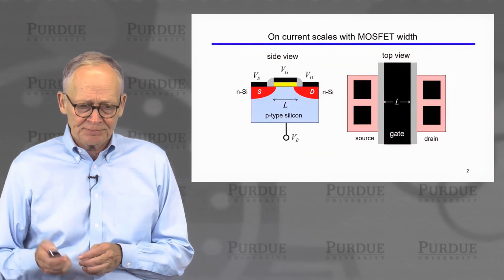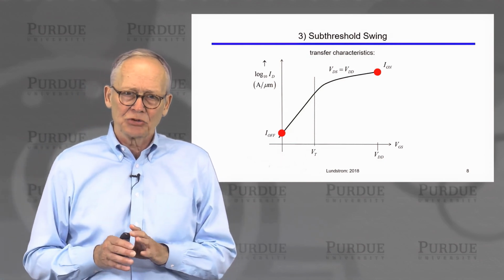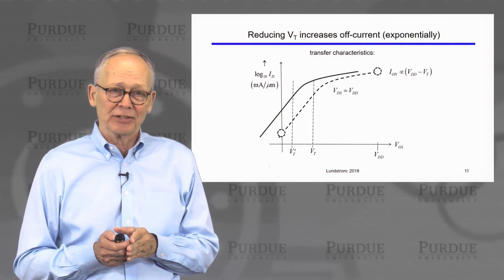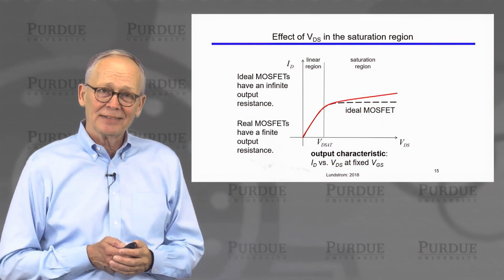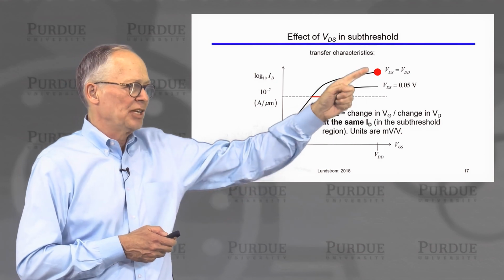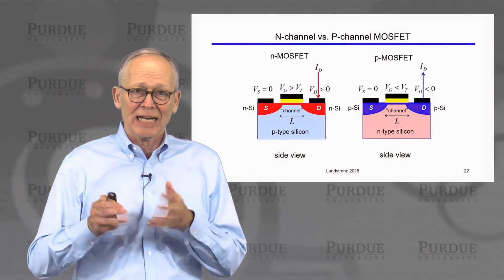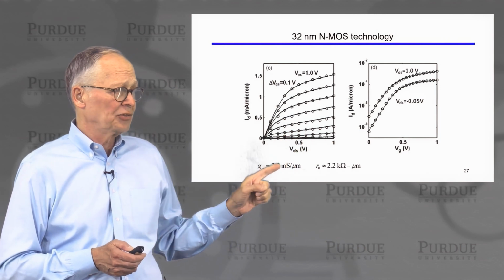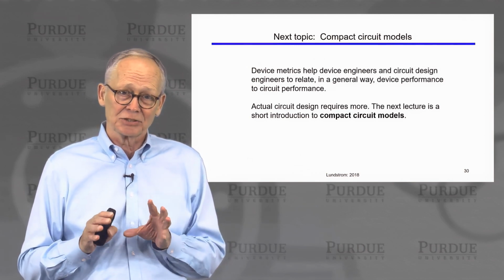Fundamentals of Transistors | Week 1.04 - MOSFET Device Metrics | Purdue University